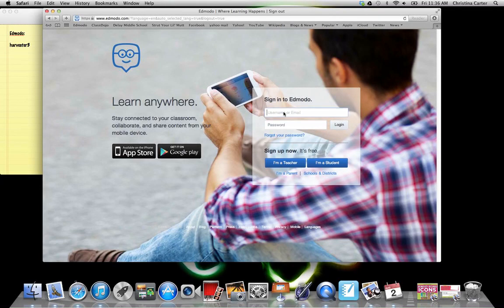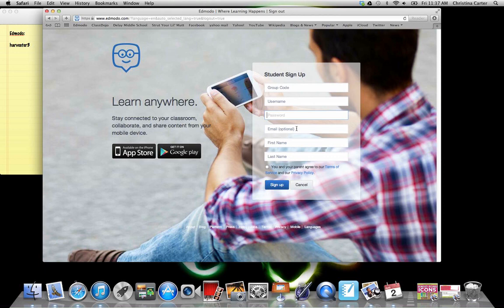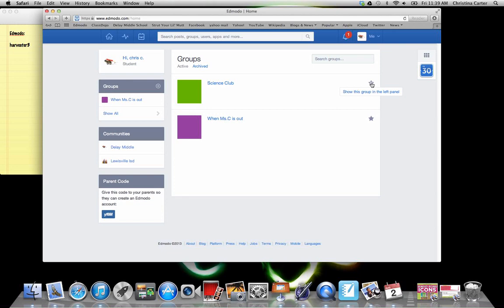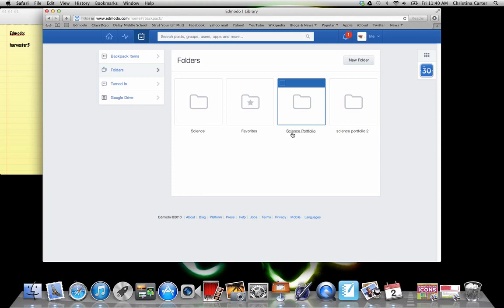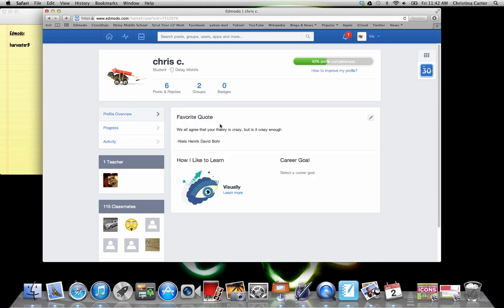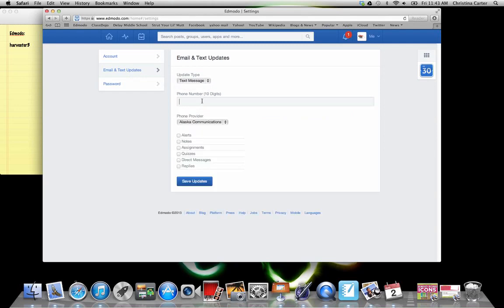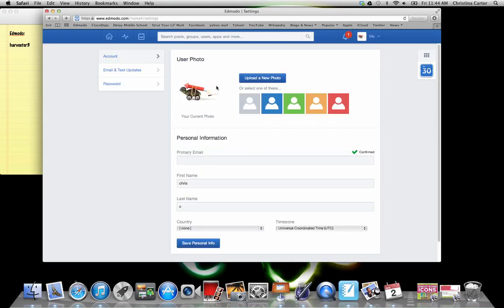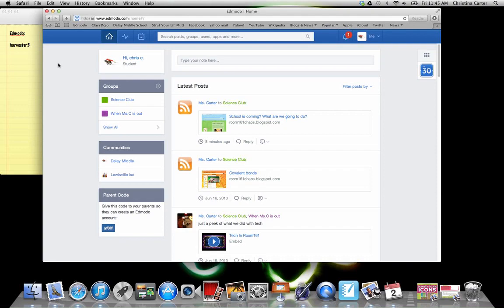Student Edmodo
how to navigate around edmodo for students